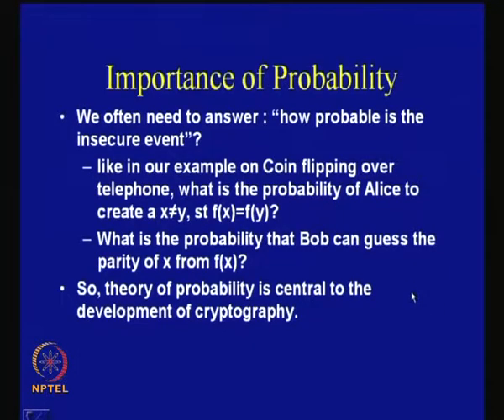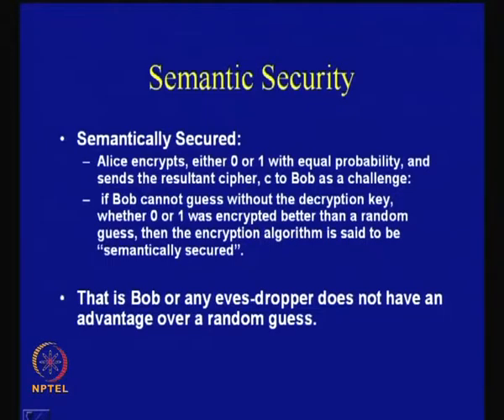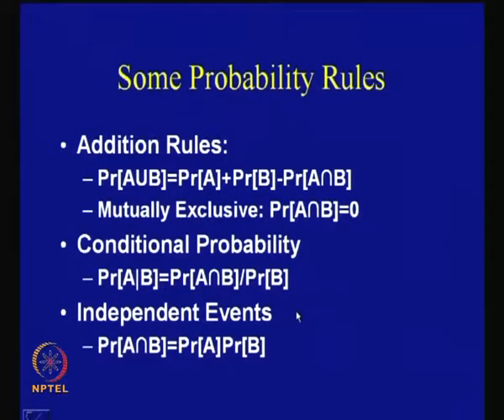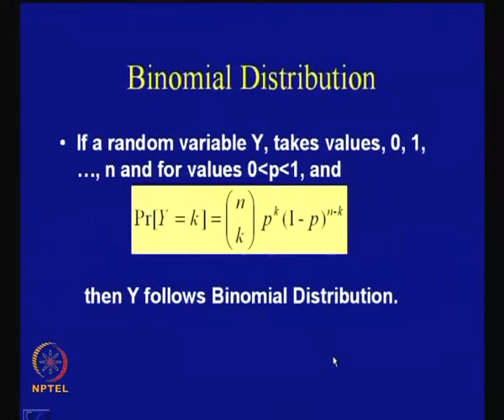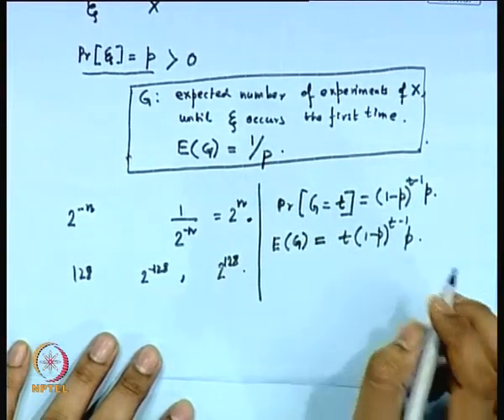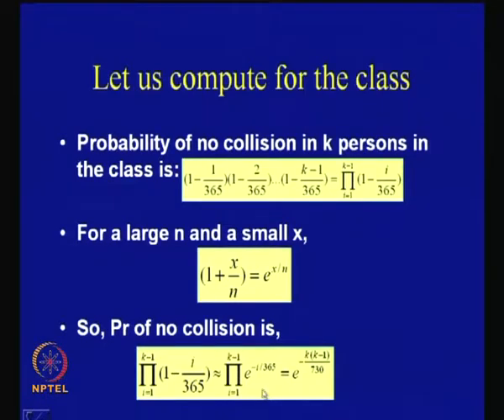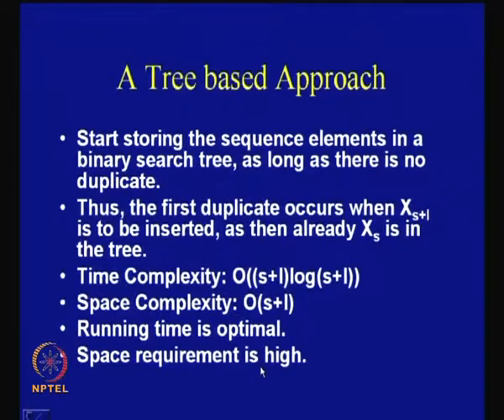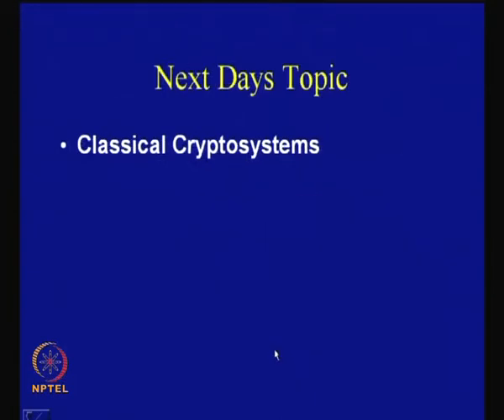cryptography and network security Part - 4